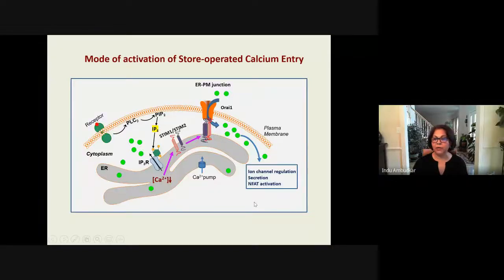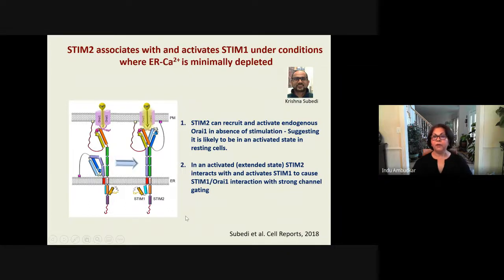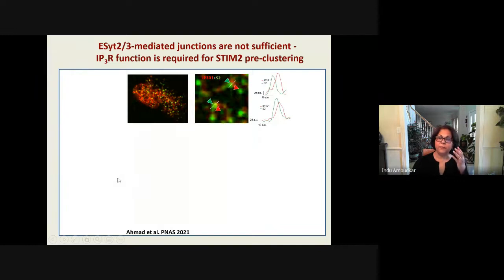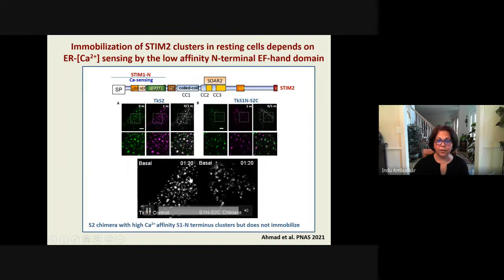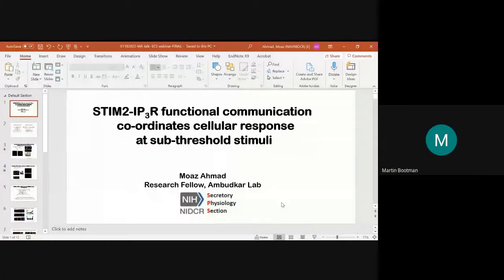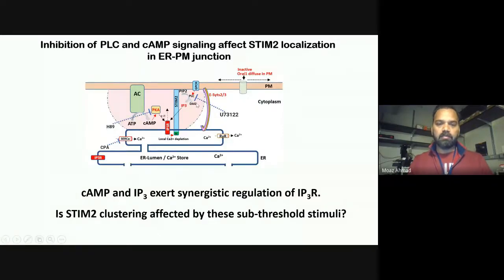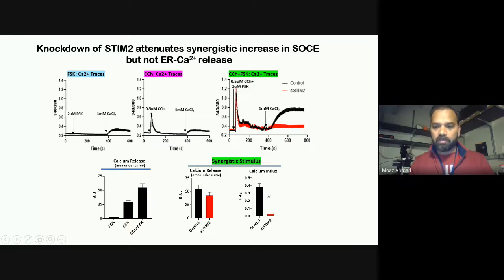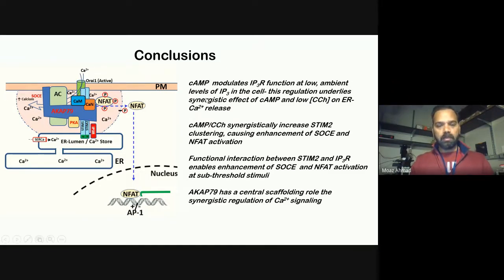Indu Ambudkar and Moaz Ahmad's ECS Webinar 20th January 2022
Watch or re-watch the 31st ECS webinar by Indu Ambudkar and Moaz Ahmad, National Institute of Dental and Craniofacial Research